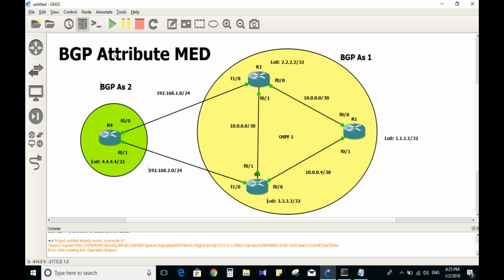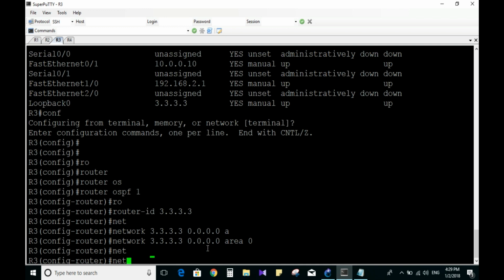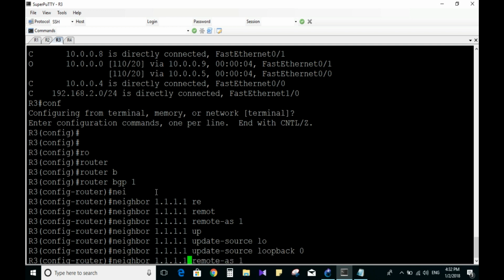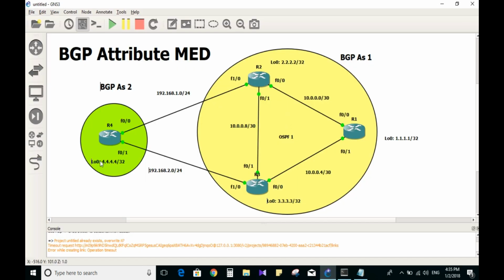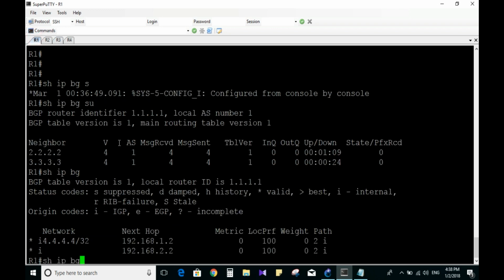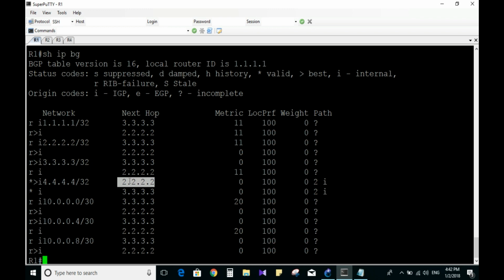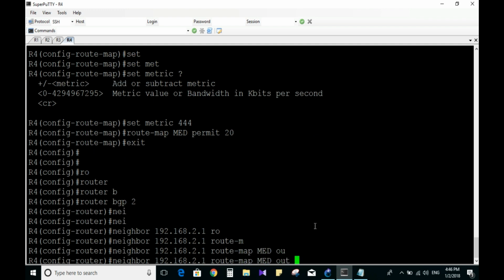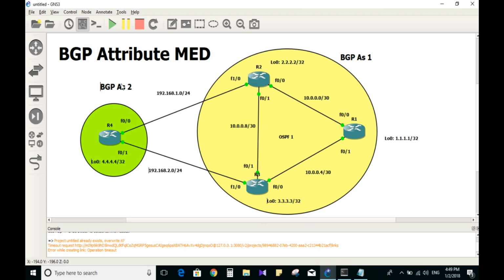BGP Attribute metric MED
Basic & simple configuration of BGP attribute MED using GNS3 simulator